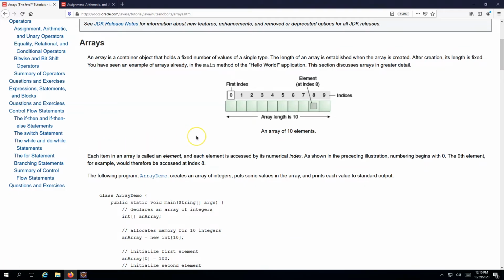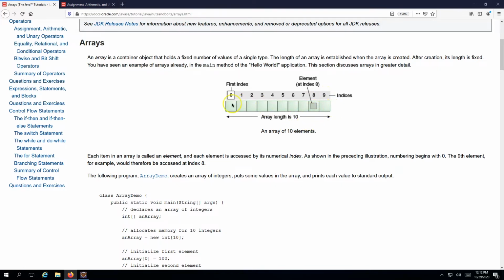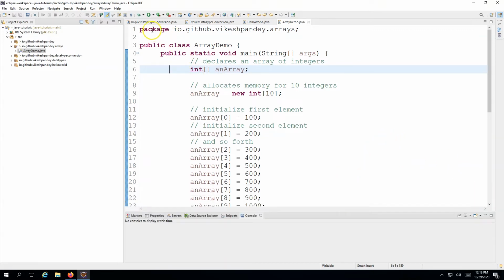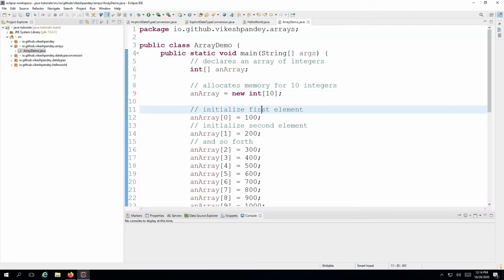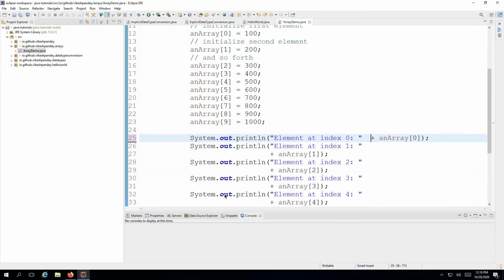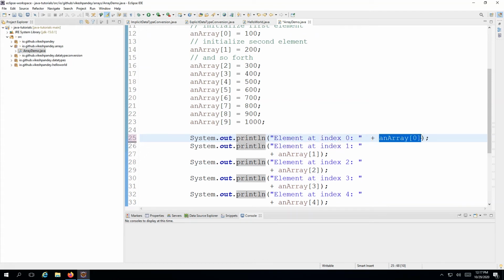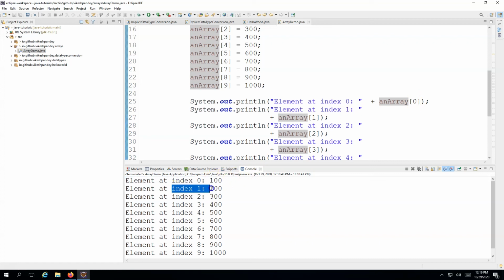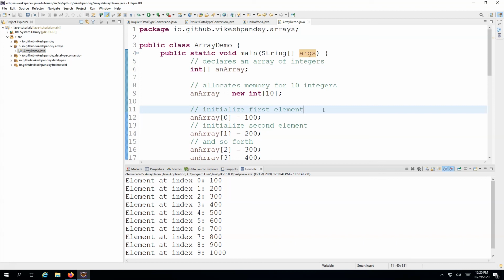Java Tutorial For Beginners | Arrays In Java | Introduction To Arrays In Java | SimpliCode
This video "Arrays in Java" will help you get a very detailed and informative briefing on the introduction to Arrays in Java. For a better learning experience, the video also includes real-time examples.

Java Certification Course Key Features:
1. 70 hours of blended training
2. Hands-on coding and implementation of two web-based projects
3. Includes Hibernate and Spring frameworks
4. 35 coding-related exercises on Core Java 8
5. Lifetime access to self-paced learning
6. Flexibility to choose classes